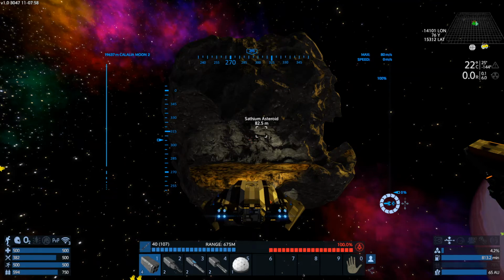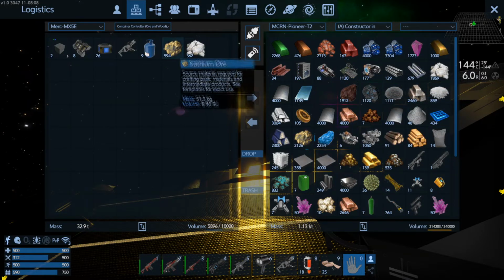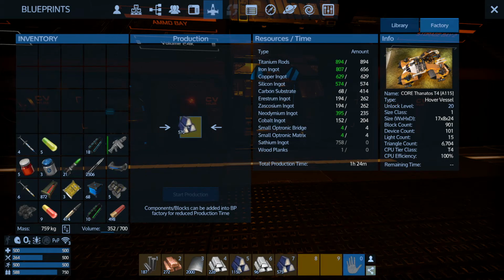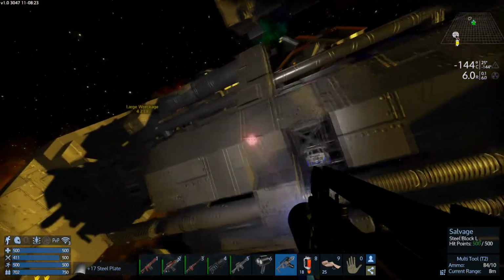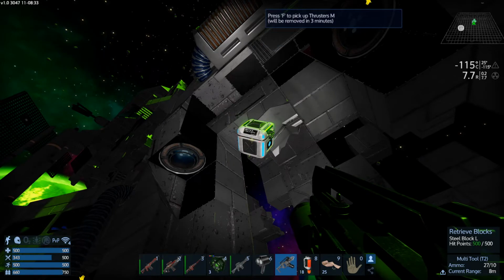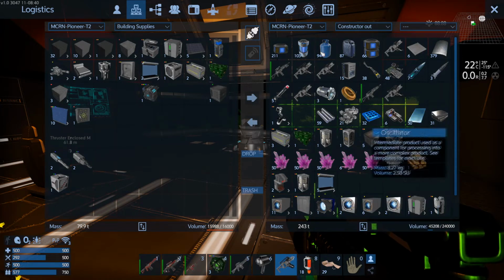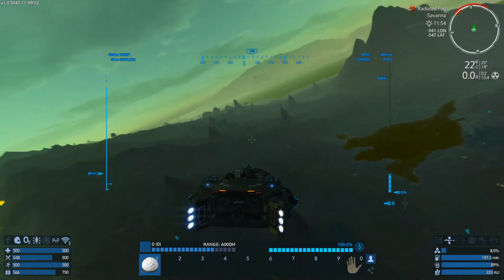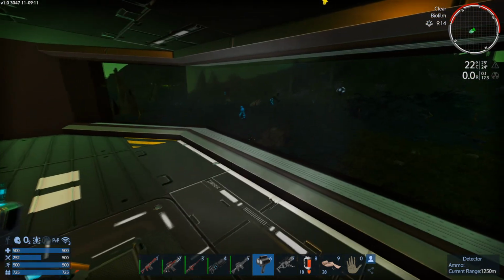Titan Asteroid (Titanium): Empyrion Galactic Survival 1.0 let's play : #31